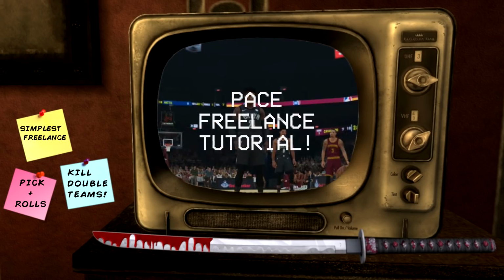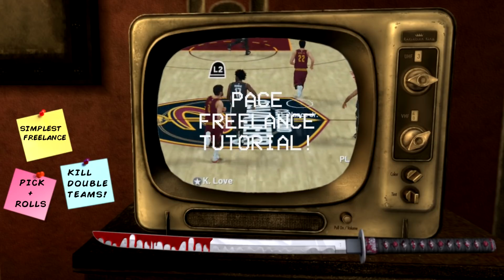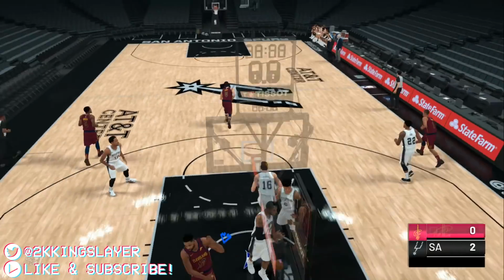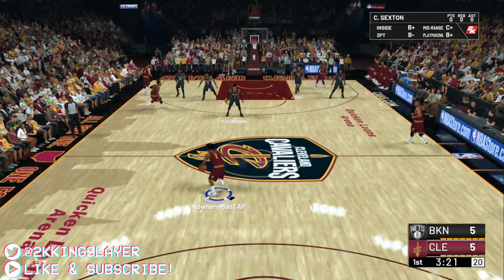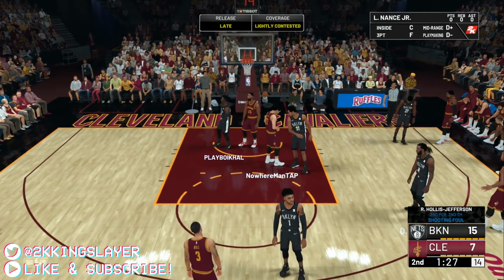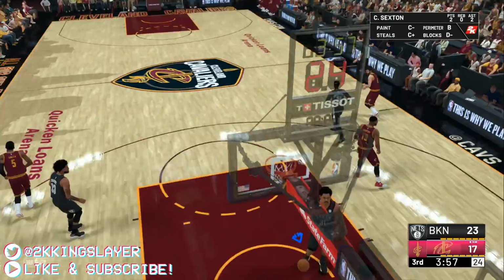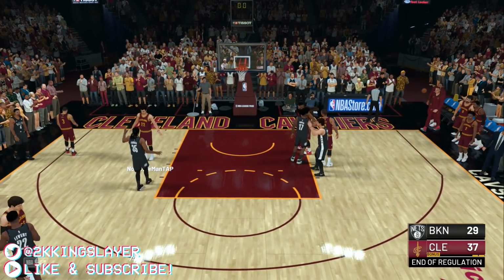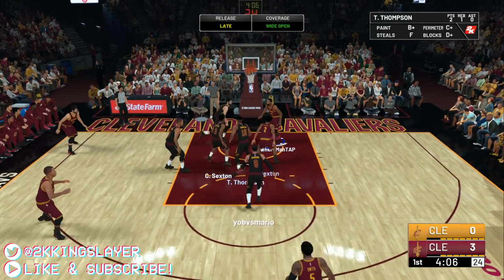NBA 2K19 - "How To Run PACE Freelance!" (Pick and Roll Tutorial) | 2K Film Room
In this episode of 2K Film Room, 2K Kingslayer discusses how to run PACE Freelance, the simple pick and roll offense that allows you to dominate your opponent!

2KKingslayer is dedicated to bringing you the highest quality sports and gaming content.

If you like my channel, check out some of my favorite 2K creators: